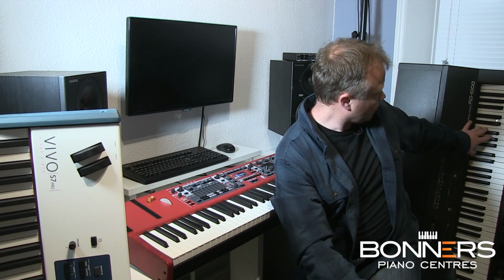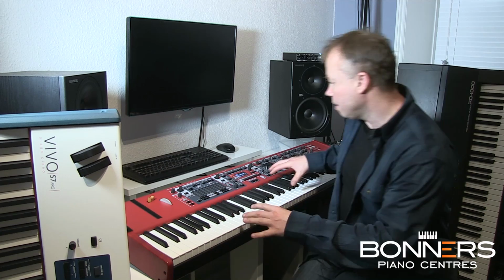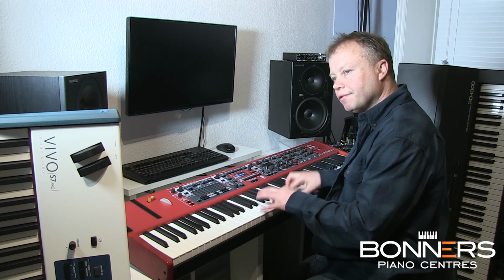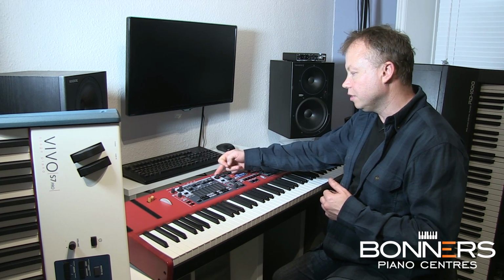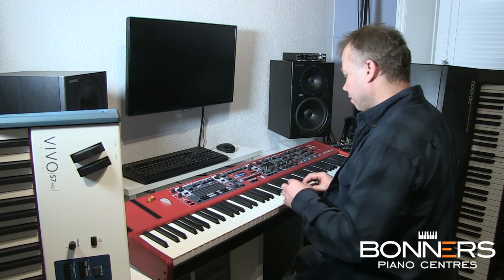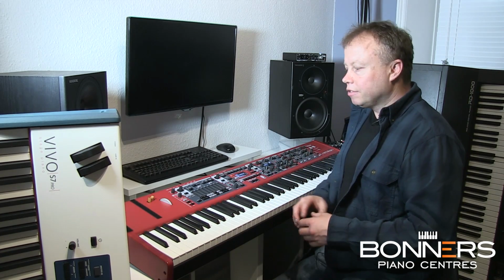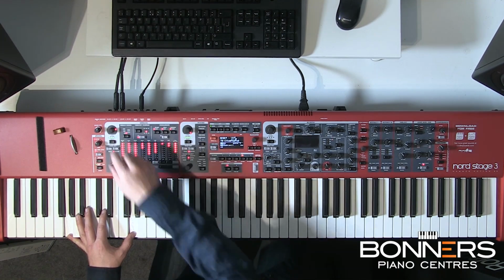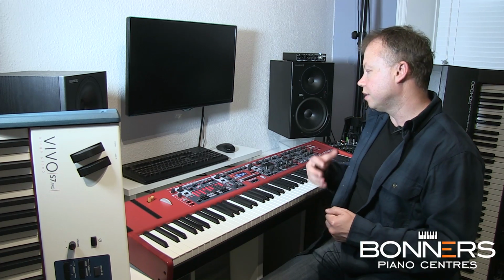How To Create An Elton John Style Piano Sound TUTORIAL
The 'Elton John' piano sound is a really great voice for using in live band situations. In their video, Tony discusses the history of Elton's unique piano sound and how to create a similar sound using a Nord Stage 3 Keyboard.

Bonners  Digital Piano Centre- Eastbourne
56 Langney Road
Eastbourne

Bonners Piano Centre - Milton Keynes
1 Ward Road
Bletchley
Milton Keynes MK1 1JA

Bonners Piano Centre - Reigate
46B Albert Road North,
Reigate